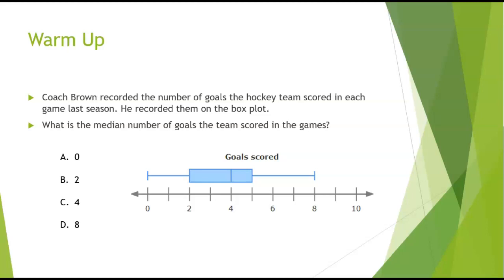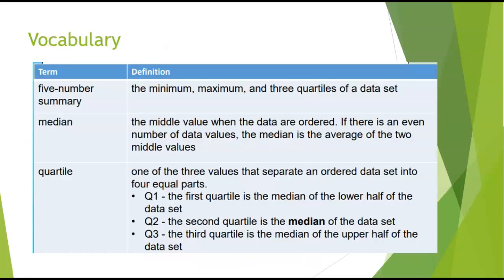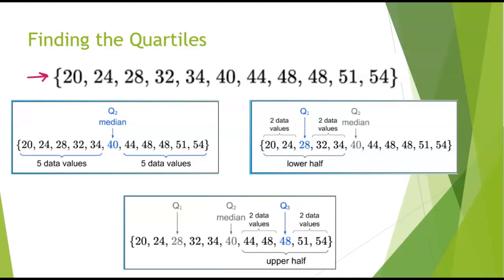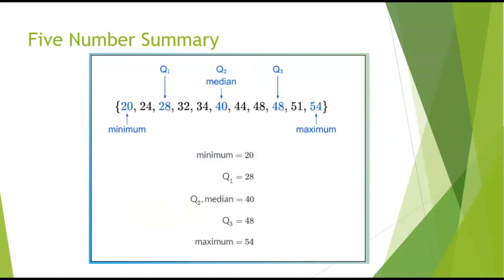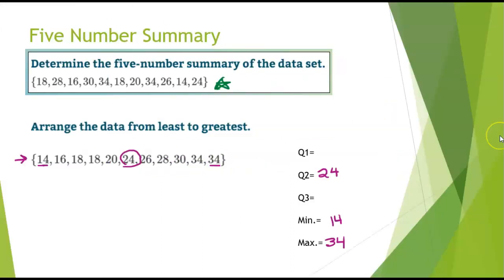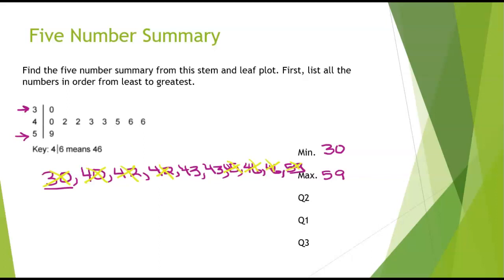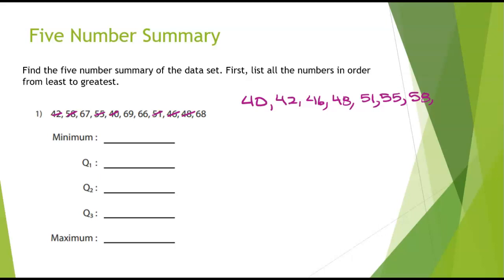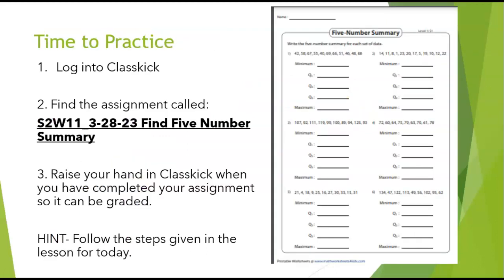Box and Whisker Plot, Five number summary